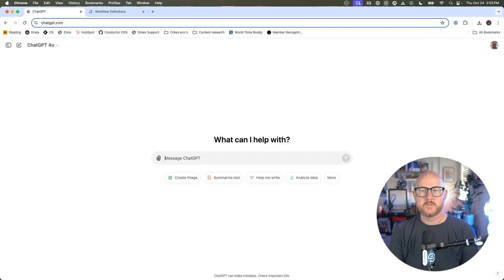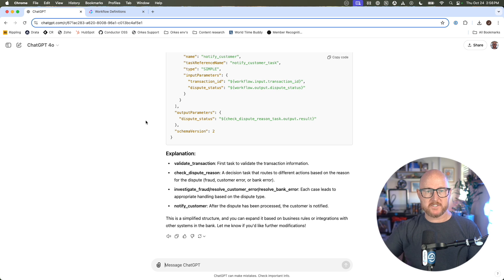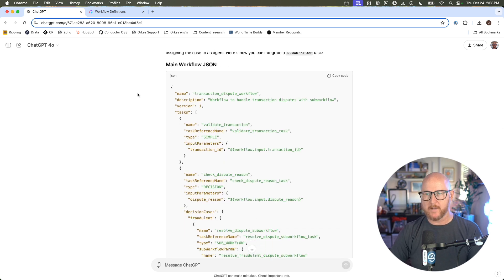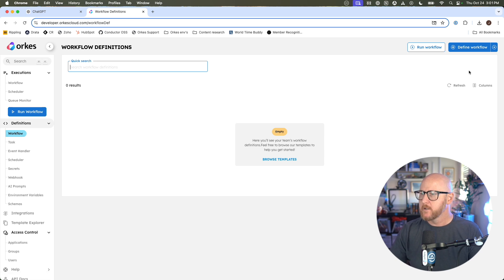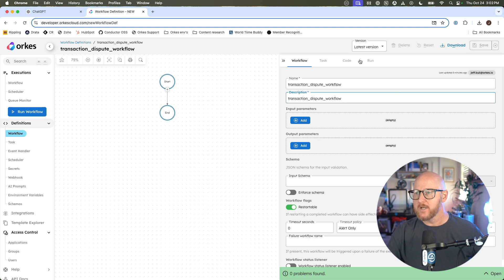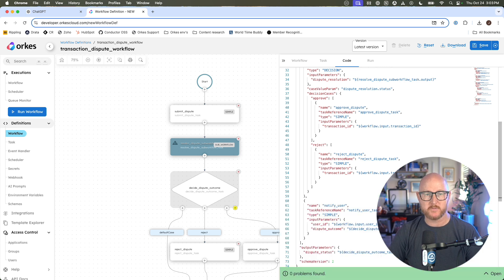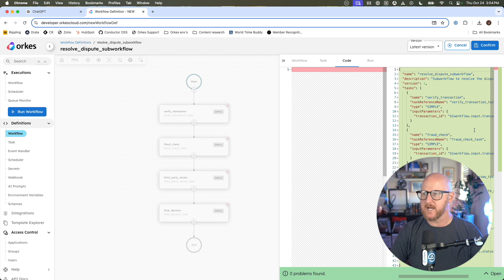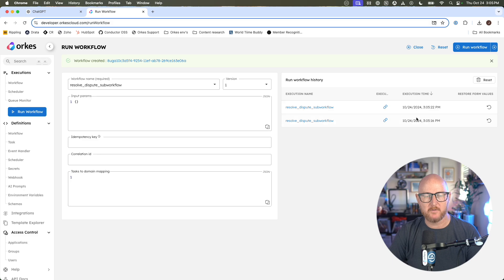Creating a Conductor Workflow using ChatGPT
In this video, Jeff Bull demonstrates how to leverage ChatGPT to create workflows for Orkes Conductor, using an example scenario for handling transaction disputes in a consumer banking app. Jeff walks you through generating JSON code with ChatGPT, creating a main and sub-workflow, and running the completed workflow in Orkes Conductor. Whether you’re a beginner or a seasoned developer, this step-by-step guide shows how AI can speed up workflow design and implementation.

00:20 – Setting Up: Scenario Overview for Transaction Disputes
00:50 – Generating the JSON Workflow with ChatGPT
01:30 – Adding a Sub-Workflow for Dispute Resolution
02:00 – Importing and Defining the Workflow in Netflix Conductor
02:45 – Running the Workflow in Conductor